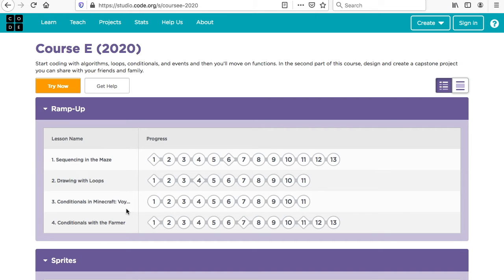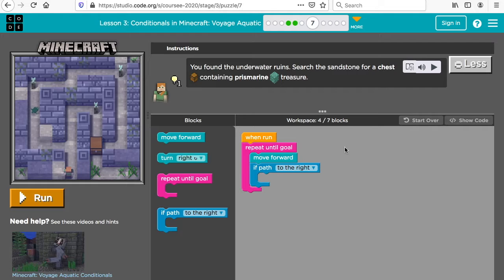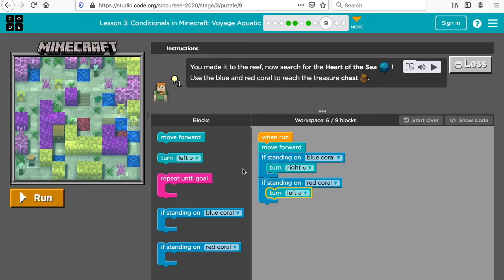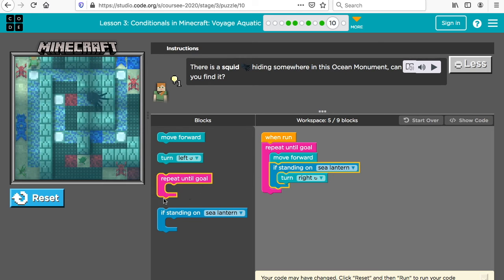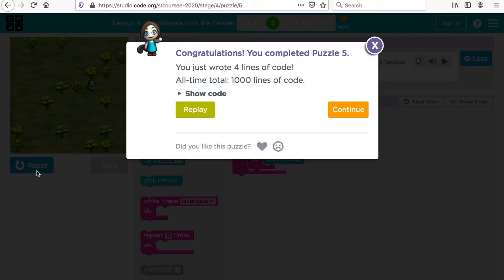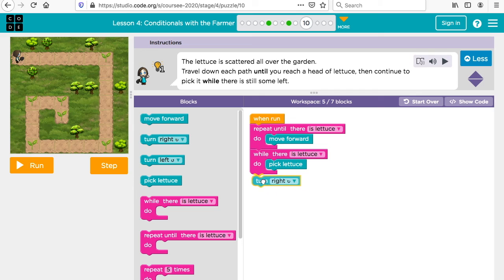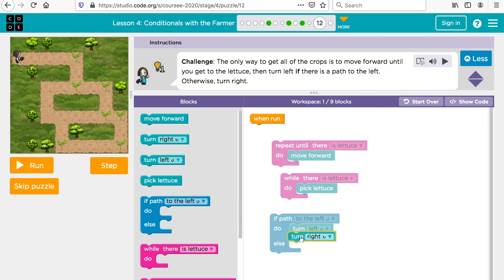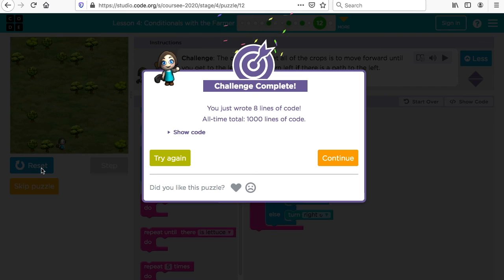Gr 4 Conditionals